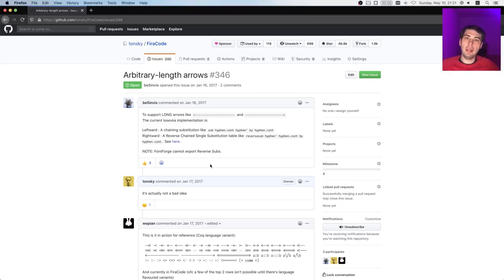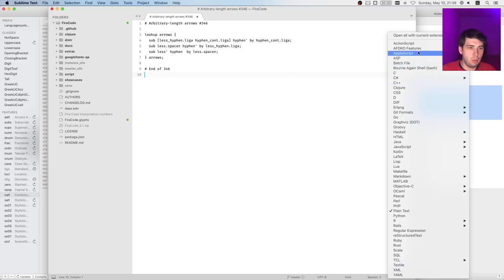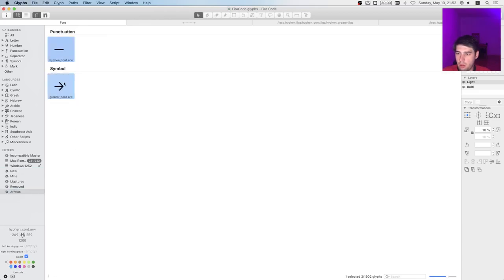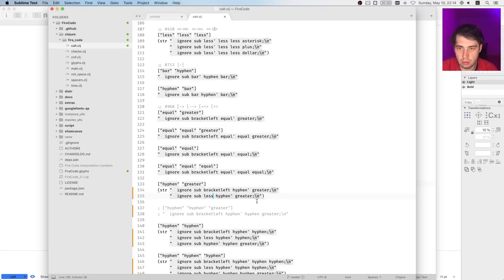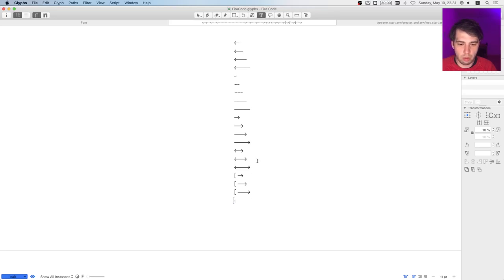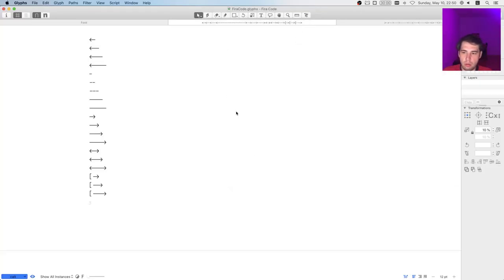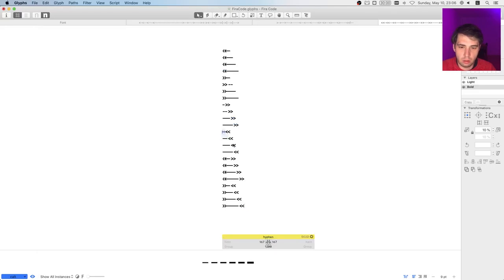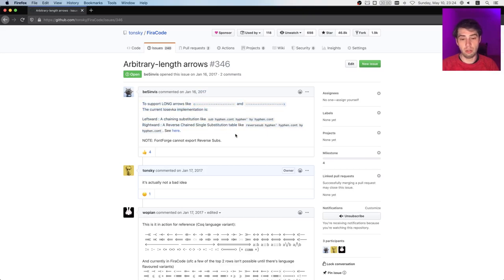Arbitrary Long Arrows for Fira Code